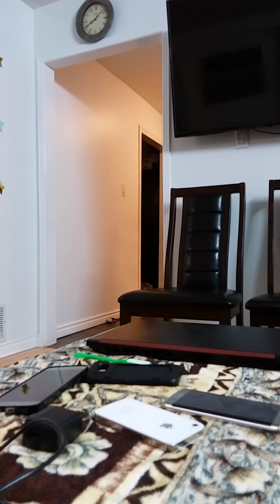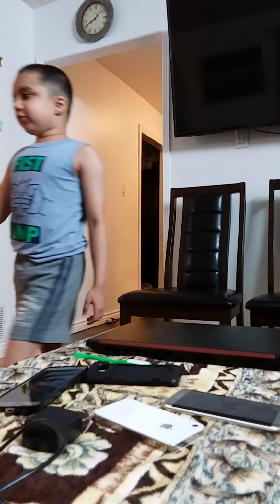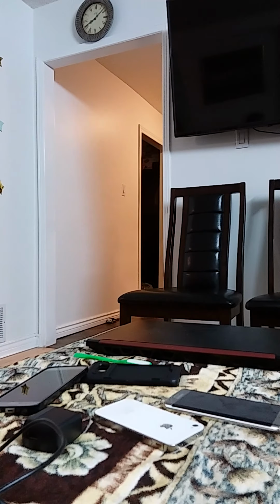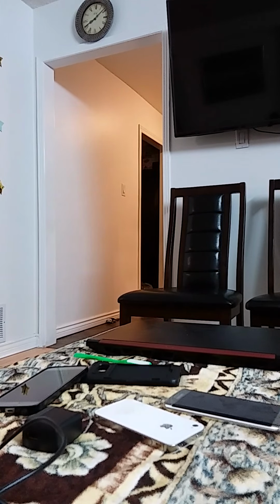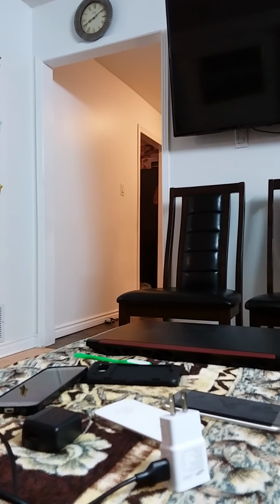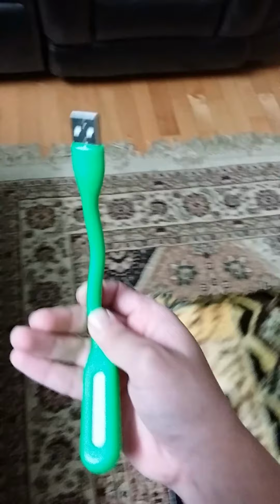Device tips and tricks